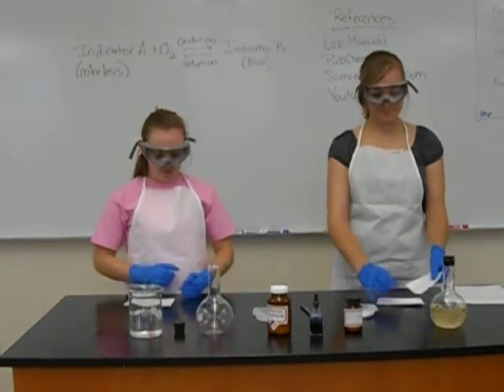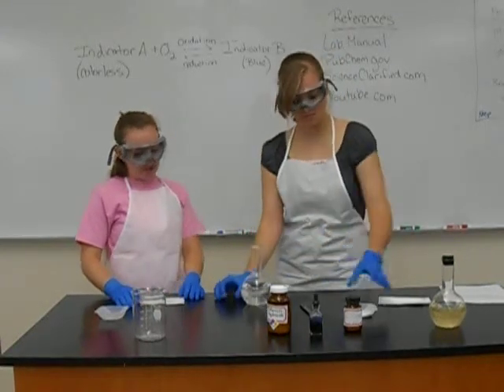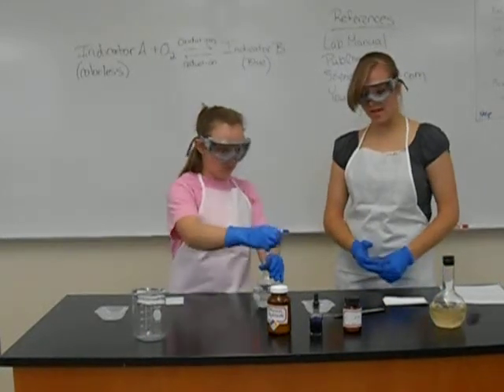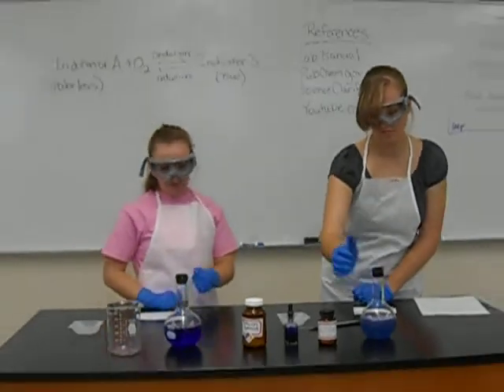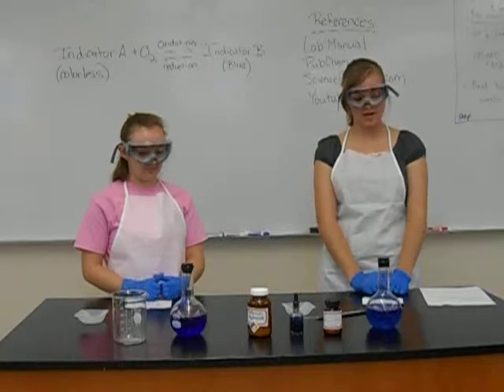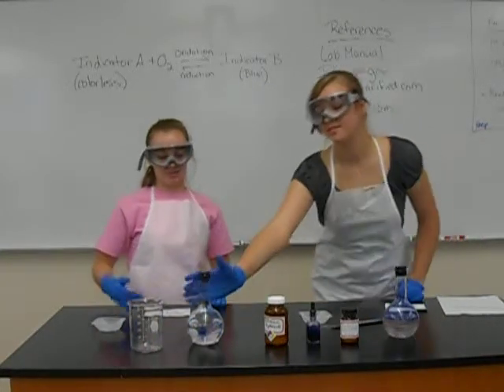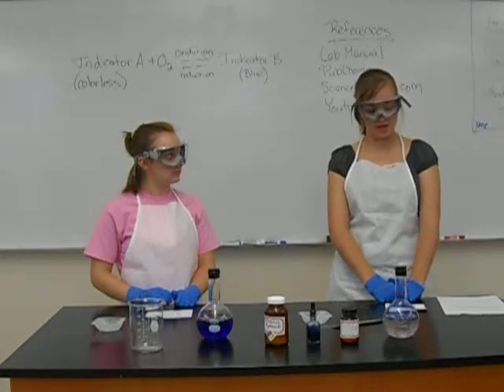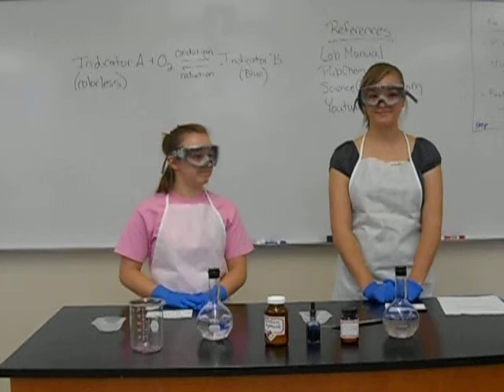Methylene Blue Traffic Light Experiment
CHE 110 Lab